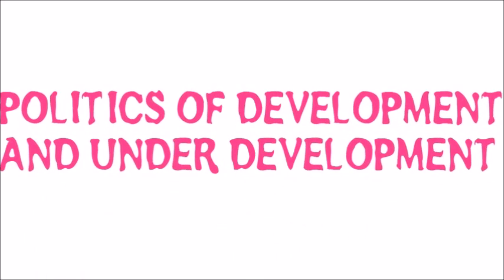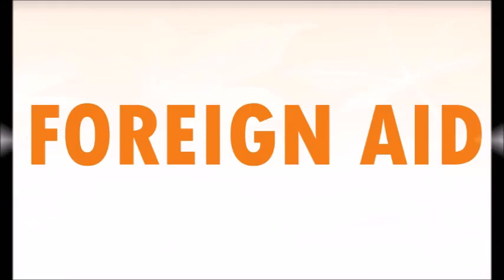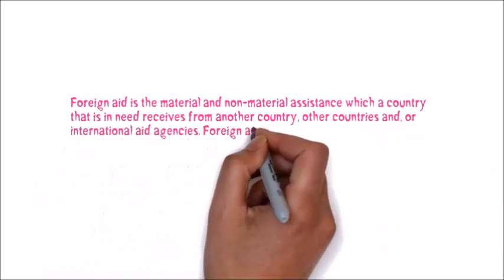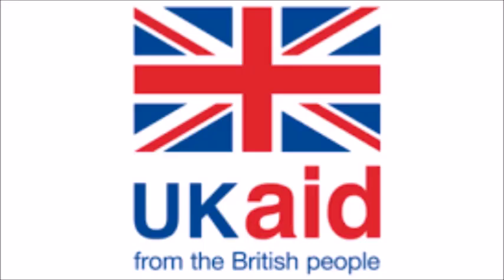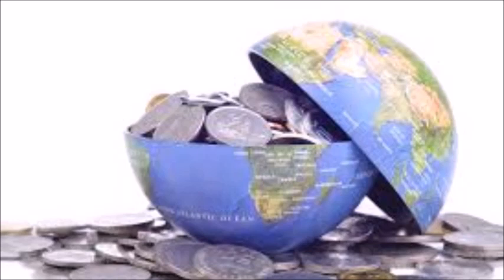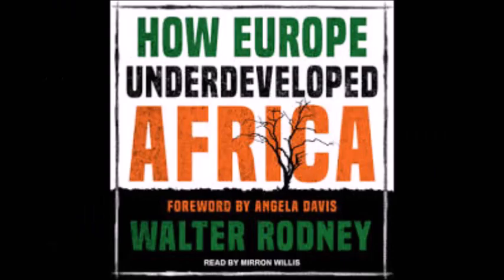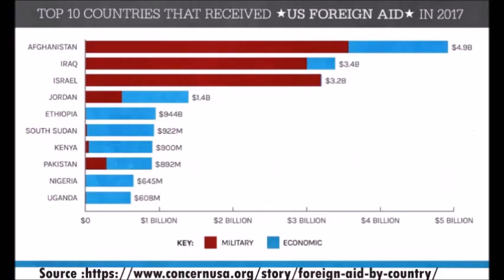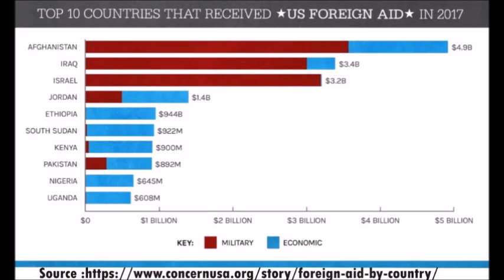FOREIGN AID politics of development and underdevelopment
FOREIGN AID, AGENT OF DEVELOPMENT AND UNDER- DEVELOPMENT